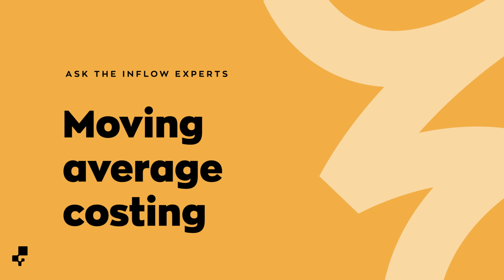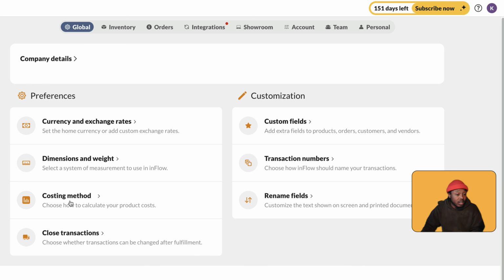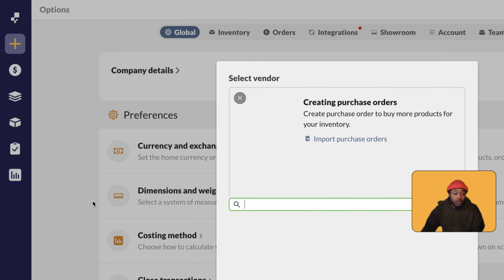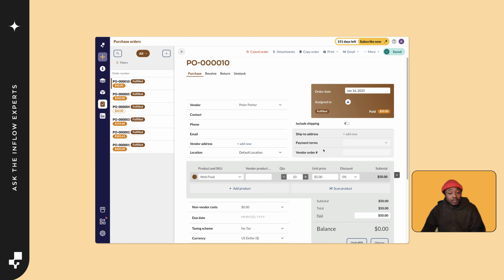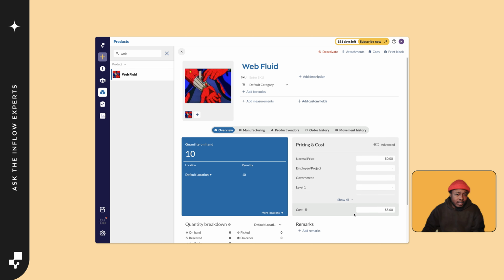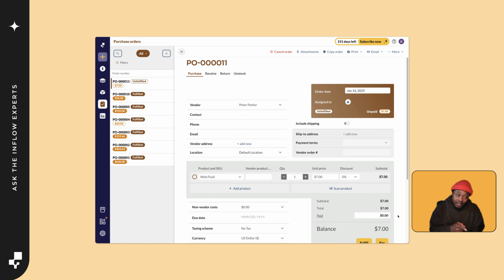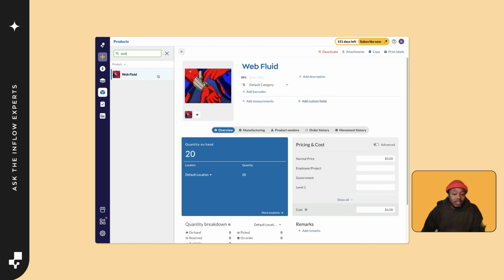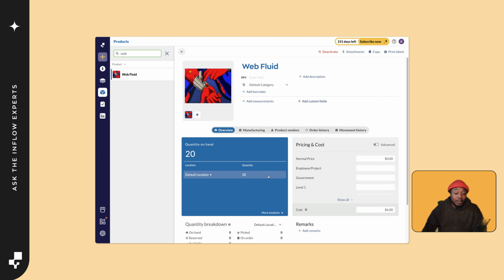Moving Average Cost Explained (with an Example) | Ask the inFlow Experts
Want to learn about costing in inFlow? Join Khiry in this video as he explains the basics of the moving average costing method in inFlow.

▶️ Helpful videos:

Check out the other videos in the Ask the inFlow Experts